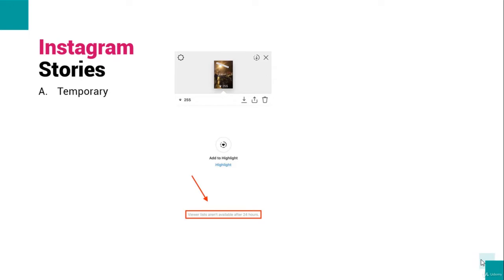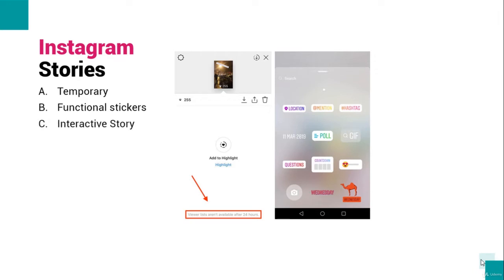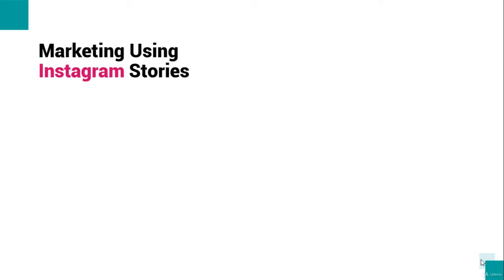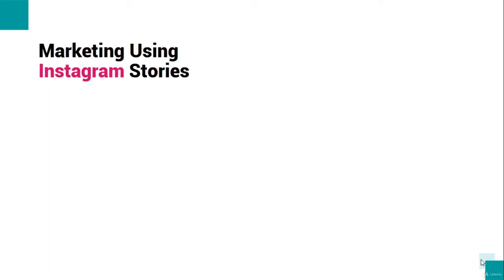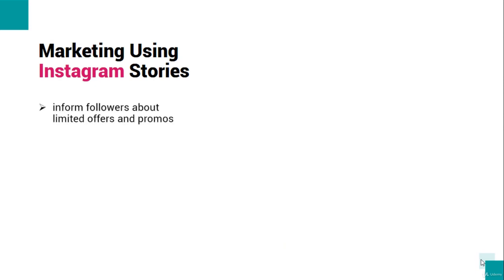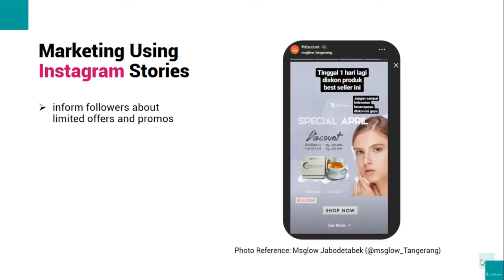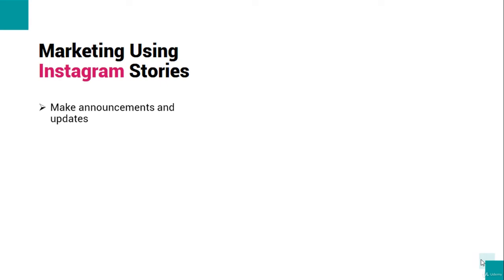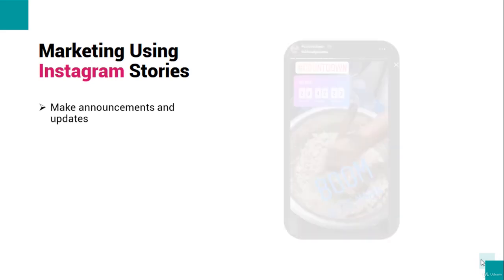How to do Instagram Stories marketing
The importance of marketing through various social media stories cannot be stressed enough.

What people miss is that besides Facebook, stories are a part of several other social media platforms.

In this video we touch upon Instagram stories. Take a look at this video to know the following aspects of Insta stories in detail:

What exactly are Instagram stories.

Explore instagram stories, a markering avenue which is not tapped enough.